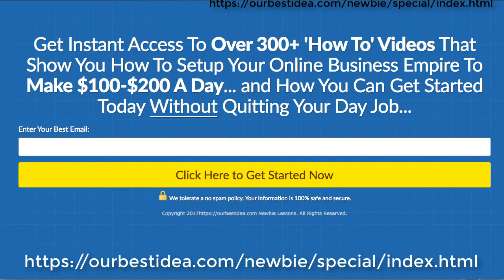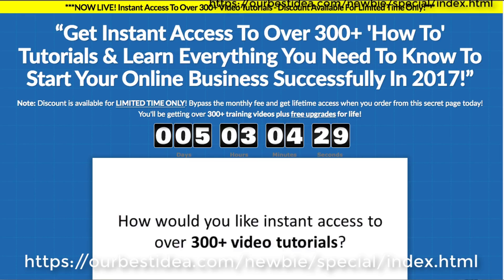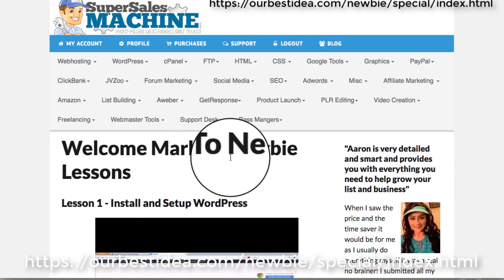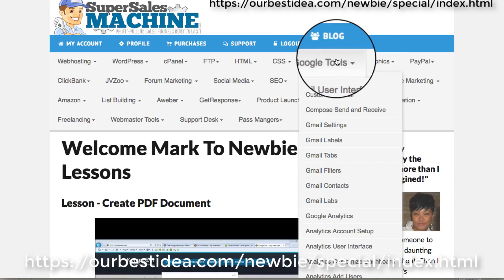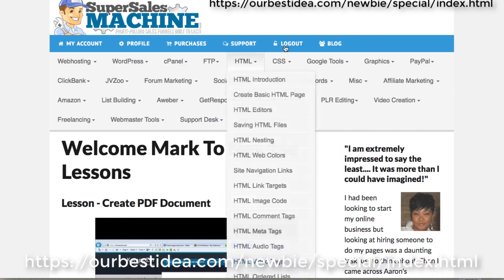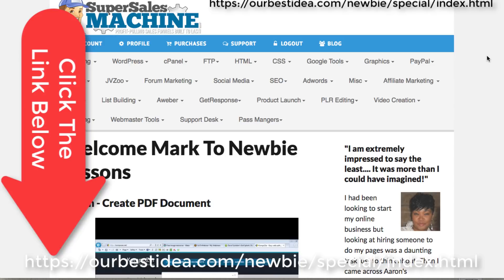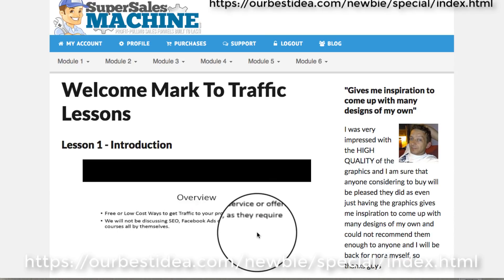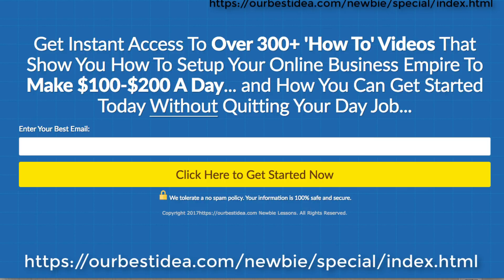How to start an online business | Newbie lessons review (2018)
How To’ Tutorials & Learn Everything You Need To Know To Start Your Online Business Successfully In 2018!

Newbie Lessons is your personal digital
library packed with over 380 videos you
can access any time you want including...

* Web Hosting Tutorials
* cPanel Tutorials
* FTP Tutorials
* HTML Web Design Tutorials
* CSS Styling Tutorials
* JVZoo Tutorials
* ClickBank Tutorials
* Warrior Forum Tutorials
* Social Media Tutorials
* List Building Tutorials
* Aweber Tutorials
* GetResponse Tutorials
* Product Launch Tutorials
* Video Creation
* Freelancing Tutorials
* Minisite & PLR Editing Tutorials
* Graphic Design Tutorials
* Adwords Tutorials
* SEO Tutorials
* WordPress Basics Tutorials
* WordPress Speed Up Tutorials
* WordPress Security Tutorials
* Google Tools Tutorials
* Webmaster Tools Tutorials

There's 384 video tutorials that you
could be learning from right now.

No more guesswork. No more headaches.
and no more costly mistakes.

There's never been a better time to
start your online business and it's
never too late to get it right... even
if you've been trying before.

Get all the information you need at
your fingertips and start building your
business the right way.

How to start an online business 2018 Newbie lessons review